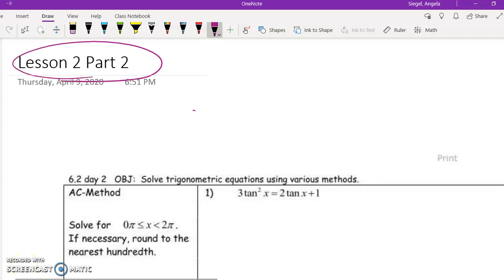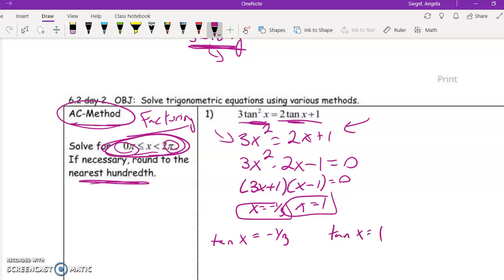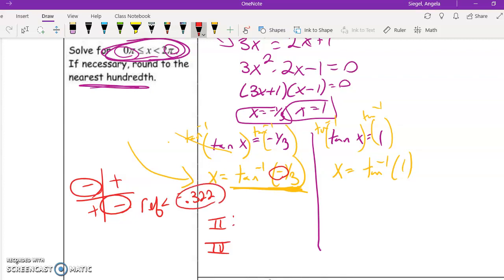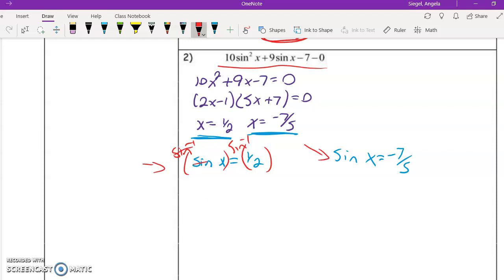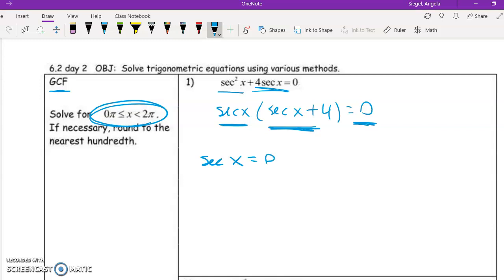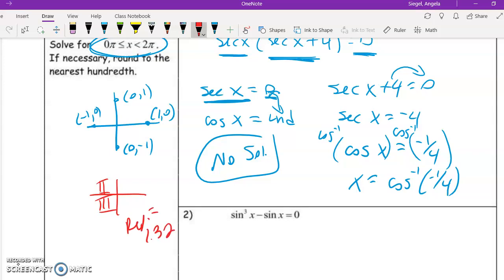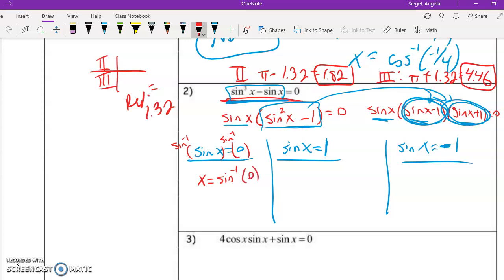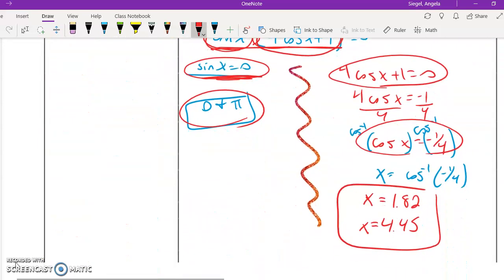Lesson 6.2 Part 2 Video 1